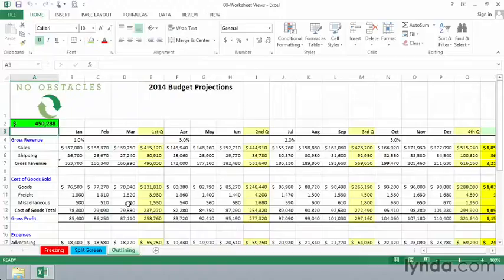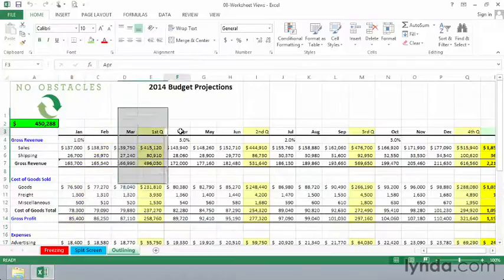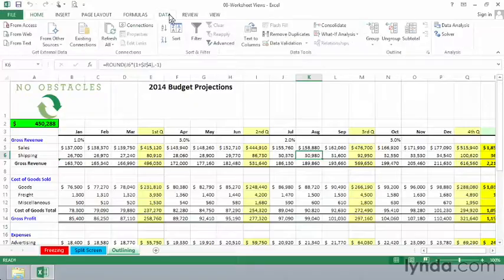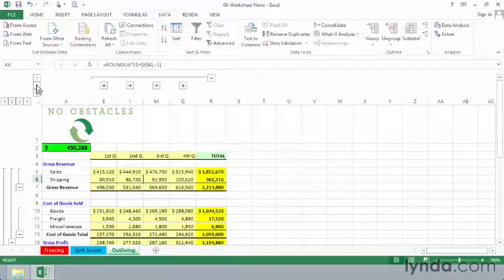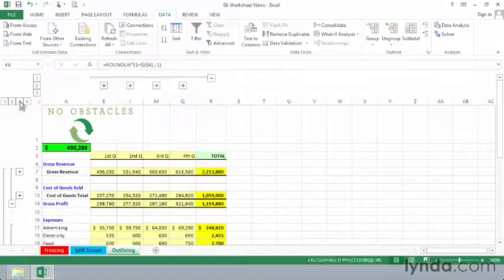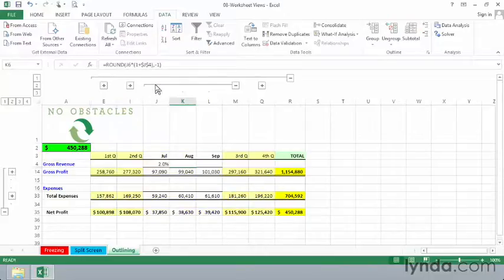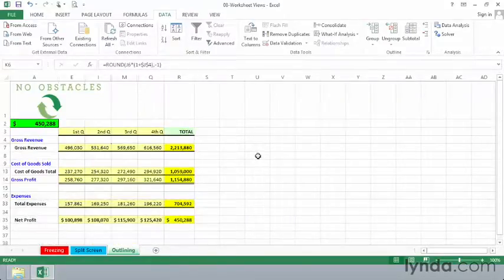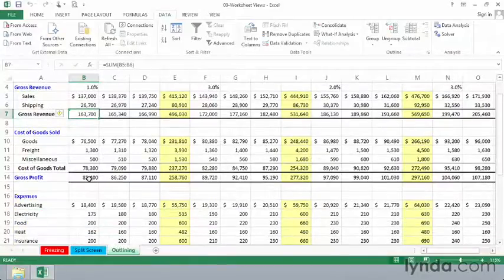46 Microsoft Excel 2013 Essential Training Tutorial Outlining